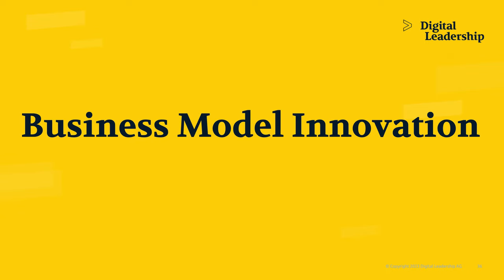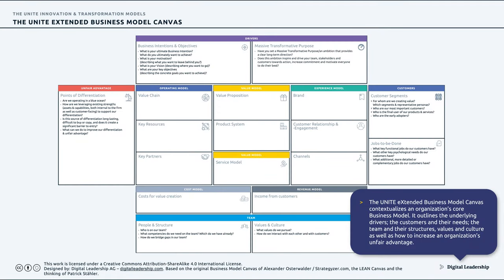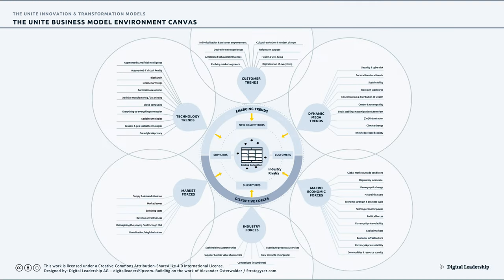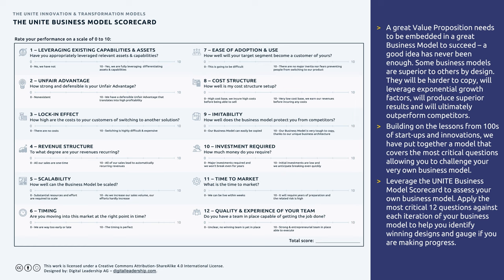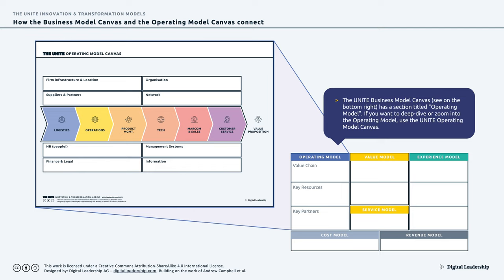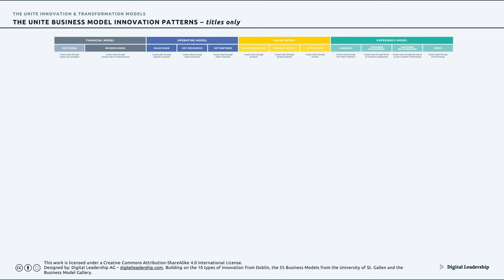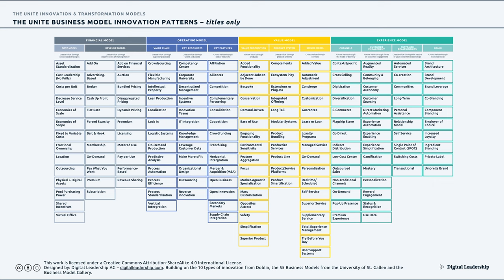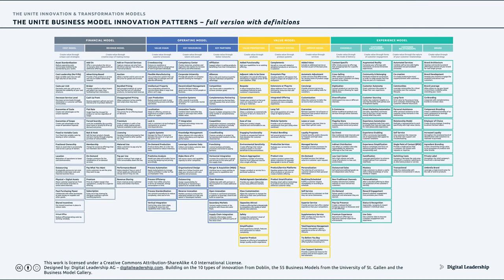Business Model Innovation in Revolutionizing Industries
In the dynamic world of business, staying ahead of the curve is essential for success. Join Stefan F. Dieffenbacher, the author of "How to Create Innovation?" book and the founder of Digital Leadership AG, as he takes you on a transformative journey into the realm of Business Model Innovation guiding you through the intricacies of revolutionizing industries through innovative business models. With his visionary perspective, he explores the key elements of the business model canvas, revealing how it can shape the future of organizations.

00:00 Introduction to Business Model Canvas: Key Components for Success
01:25 Crafting a Compelling Value Proposition: Meeting Customer Needs
01:46 The Business Model Environment: Analyzing Competitive Forces
02:16 From Ideas to Innovation: Drafting Your Business Model Revolution
02:19 Assessing Business Model Potential: The Critical Core Card Questions
03:02 Integrated Framework for Success: Connecting the Business Model Components
04:31 Breakthrough Strategies: Exploring the Frontier of Business Model Innovation
05:27 Step-by-Step Approach: Mastering the Art of Business Model Innovation
06:34 Embracing the Future: Harnessing the Power of Business Model Innovation

Gain invaluable knowledge as Stefan connects the dots between value propositions, customer segments, teams, and the ever-changing business environment.